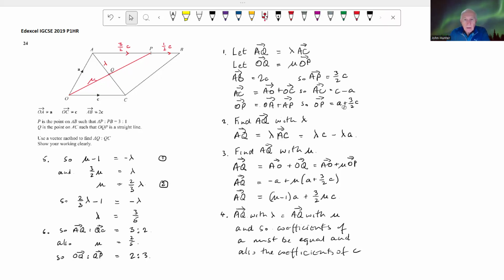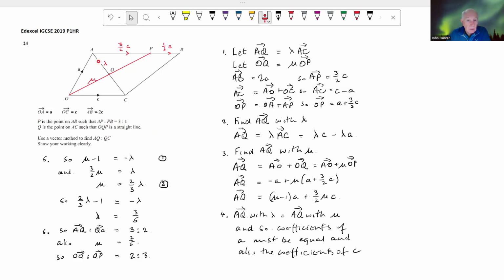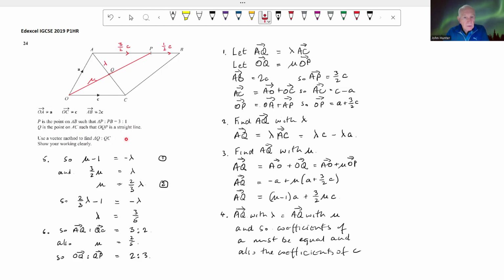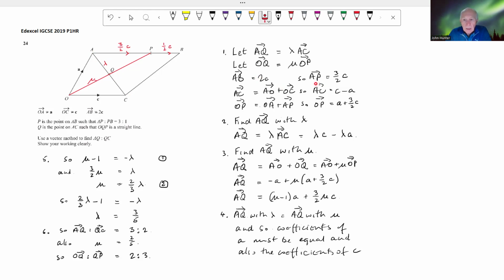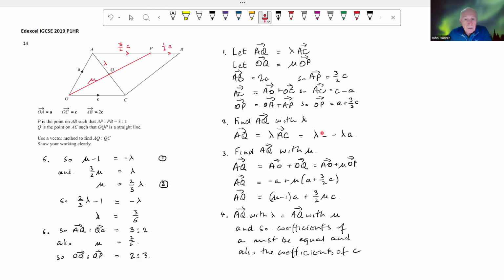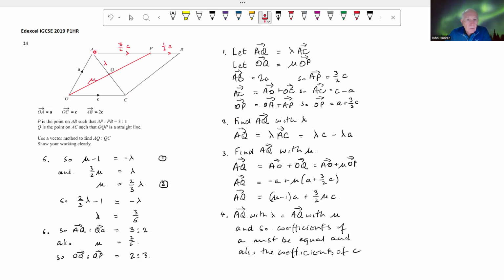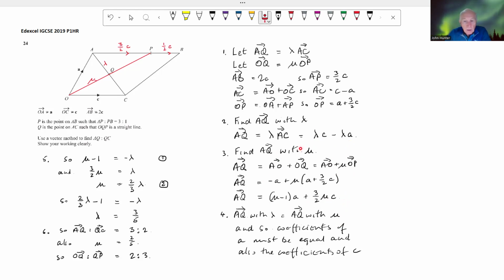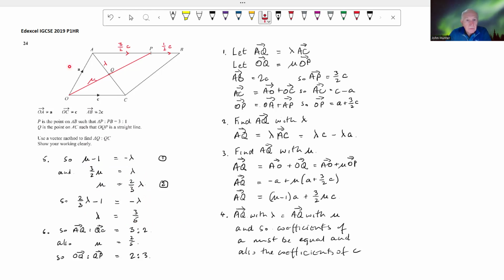Vector Geometry AQ to QC with Simultaneous Equations.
Worked Example from Edexcel IGCSE paper involving the formation and solution of Simultaneous Equations. More typically seen at A Level.